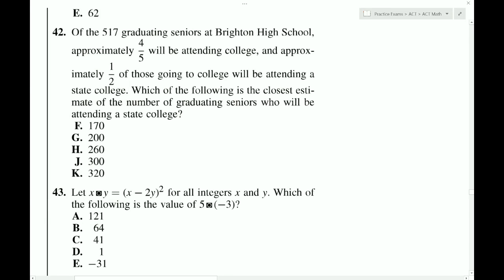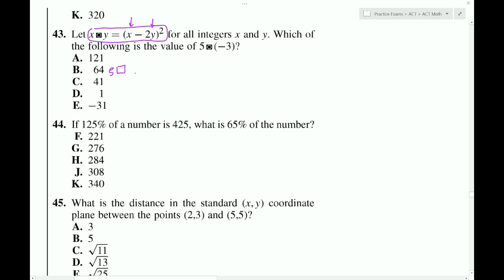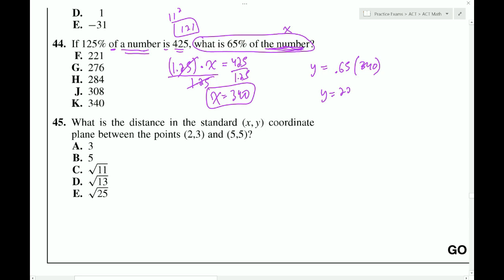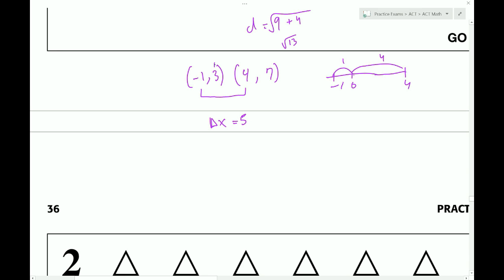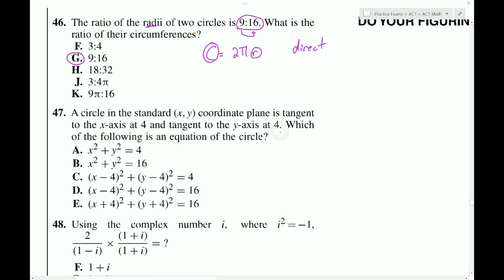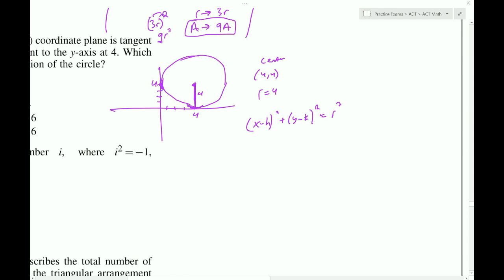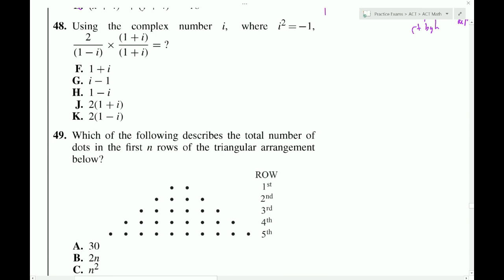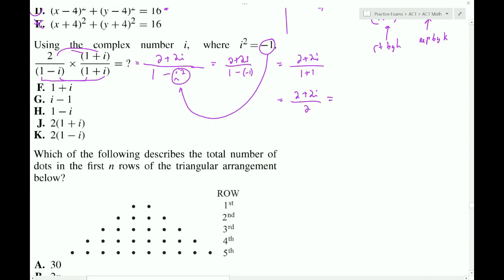Mcgraw Hill's 10 ACT Practice Tests Math Test 1 Part 6 (#42-48)